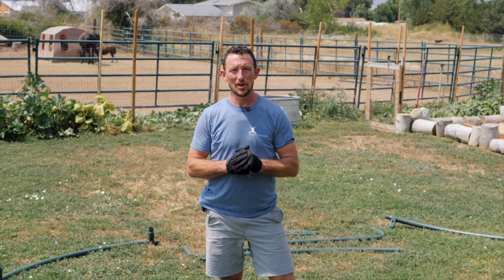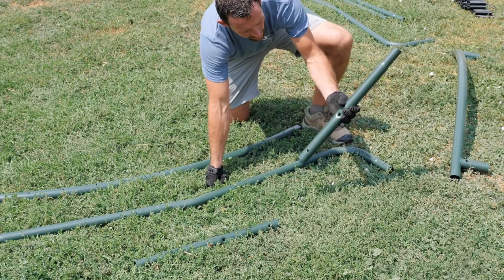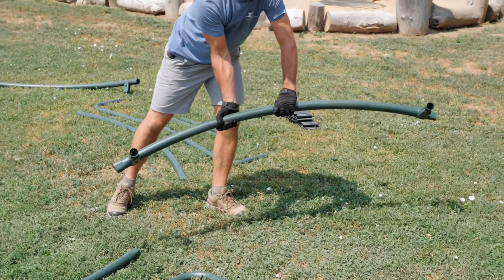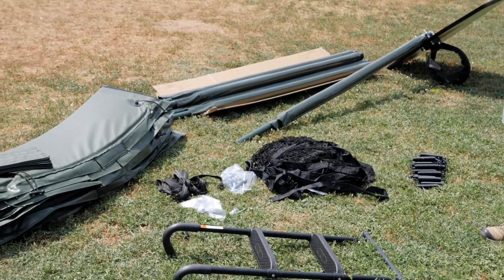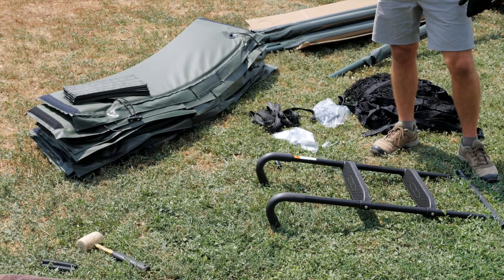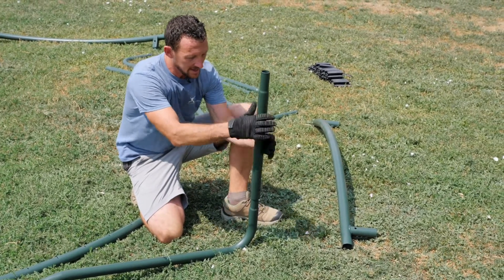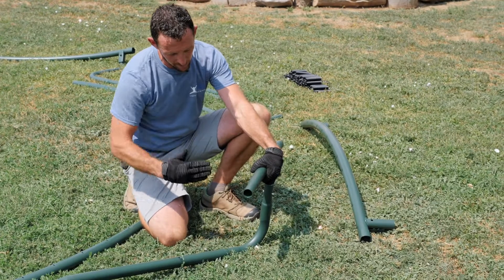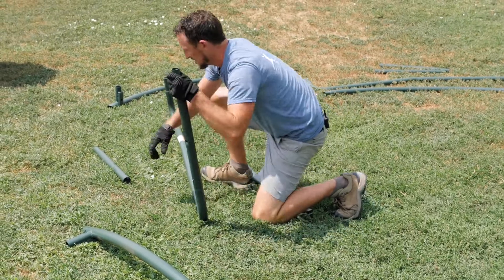VariableBounce 14' Trampoline- Assembly, Part 1: Frame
This video of the AlleyOOP VariableBounce 14’ Trampoline shows installation of the trampoline frame.